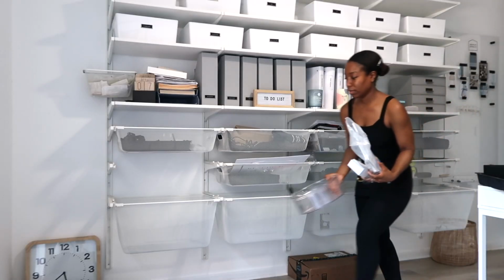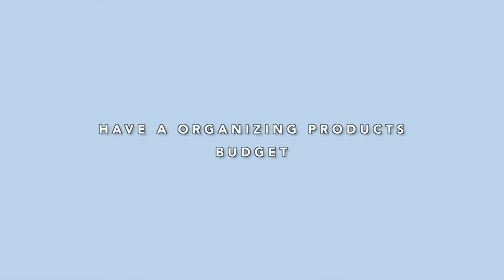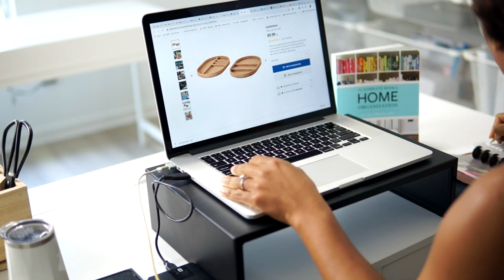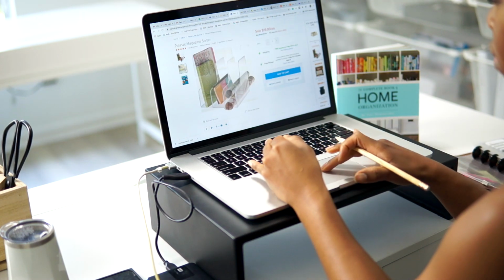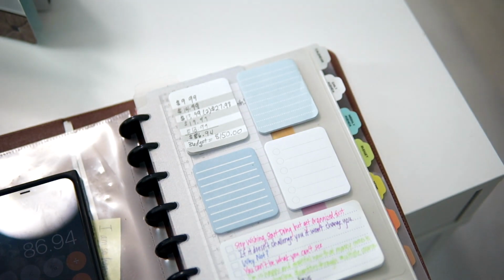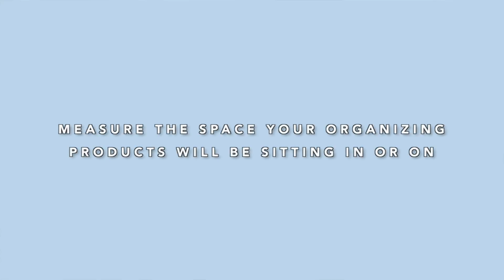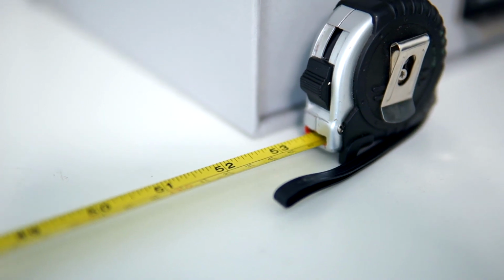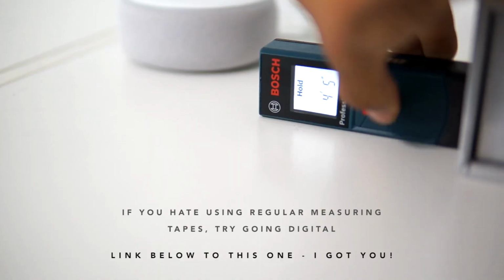3 Simple things to do before buying ORGANIZING PRODUCTS...wait...WHAT???? | Judi the Organizer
Oh, we’re talking about it today. What is that you ask…..Organizing Products!  Buying organizing products is very popular especially here on YouTube, which is great because I love organizing products but I think it’s important to understand that organizing your space does not equate to buying organizing products. That’s just part of it. There are a few things you need to do to your space before buying organizing products and in this video, I’ll tell you what they are. It simple and easy to do and once you accomplish those things, buying organizing products will be a breeze. Enjoy the video!

Love you loads and happy organizing!!

What to do next you ask! Follow the below instructions and you become part of the TEAM!
You’re In.
Things Mentioned in the video:
Digital Tape Measure

Amazon Storefront